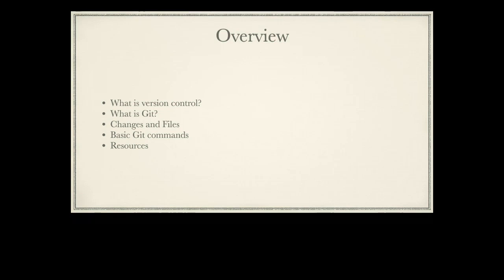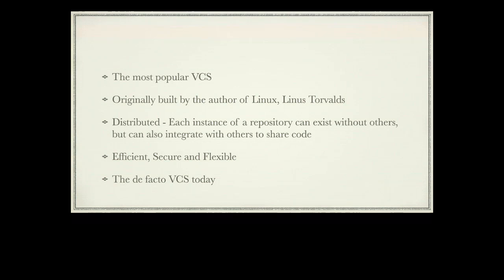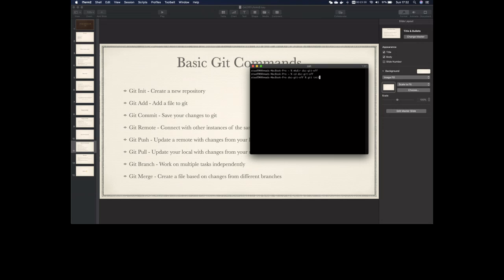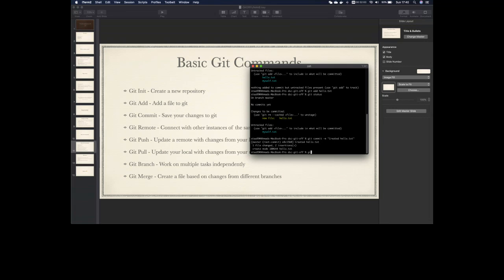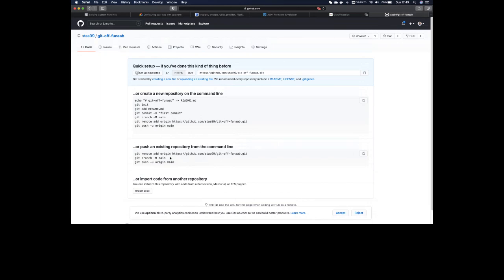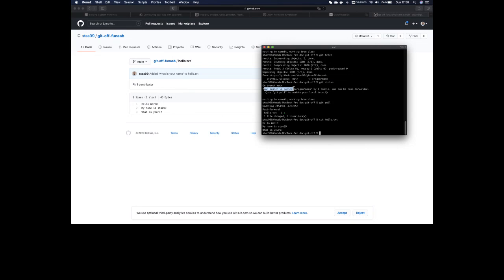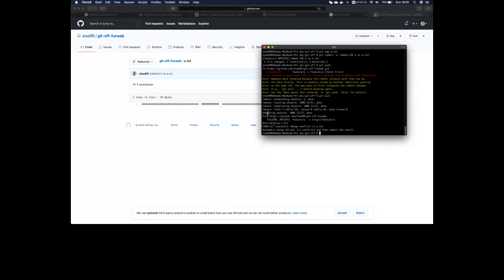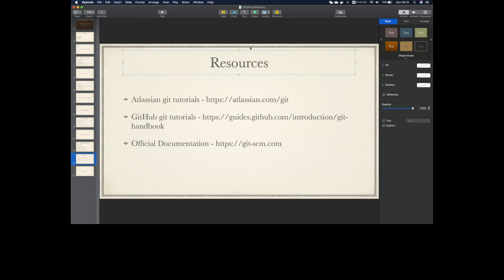Git Off Session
In this virtual workshop, Ahmad Alfawaz walks through the basics of the Git version control system.